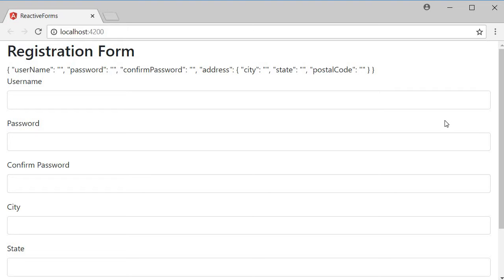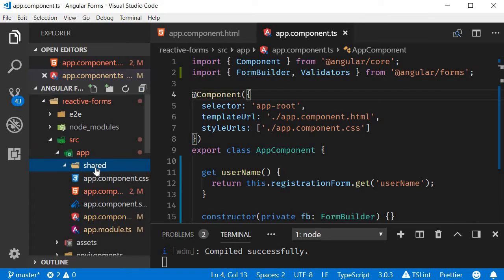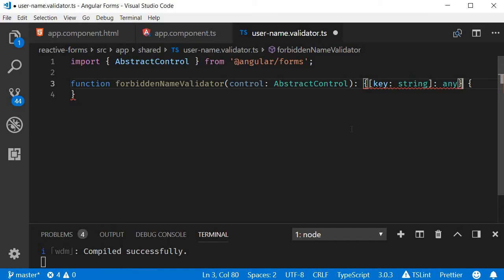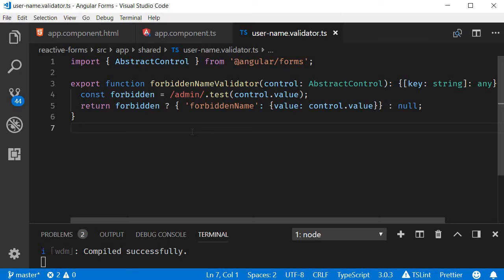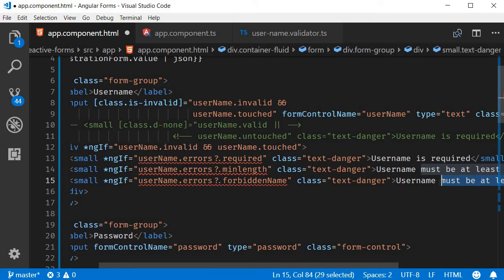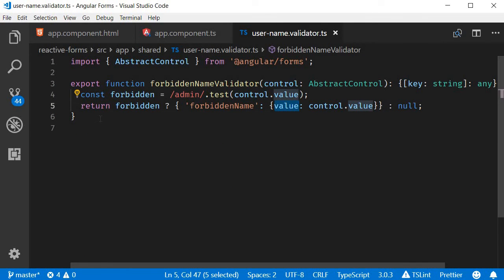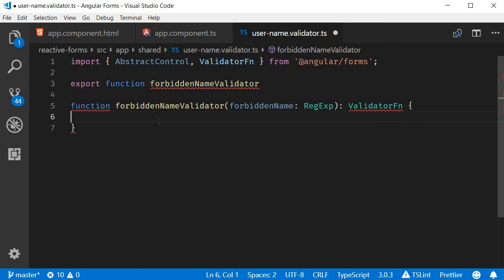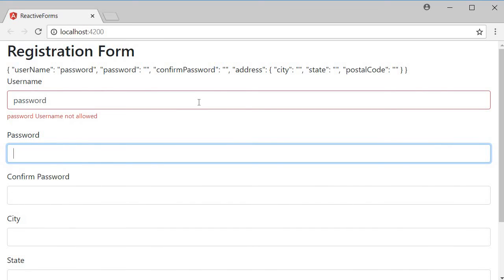Angular Forms Tutorial - 23 - Custom Validation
Angular Forms Tutorial - Custom Validation